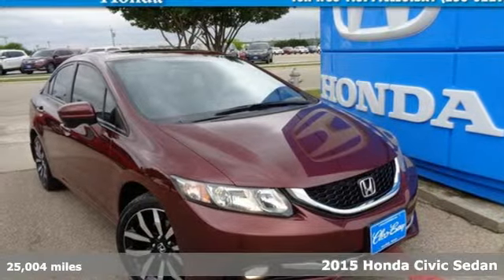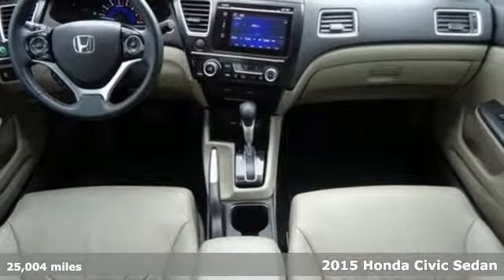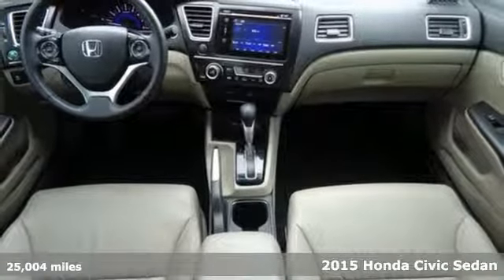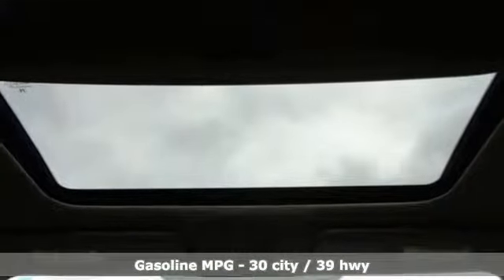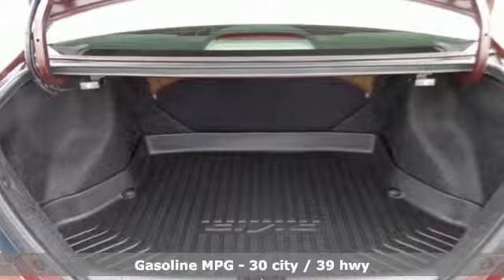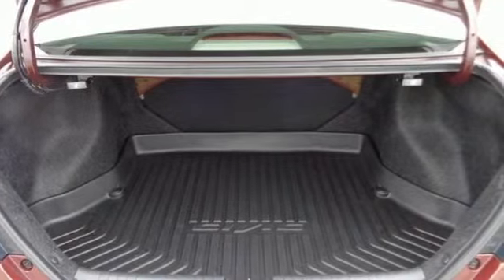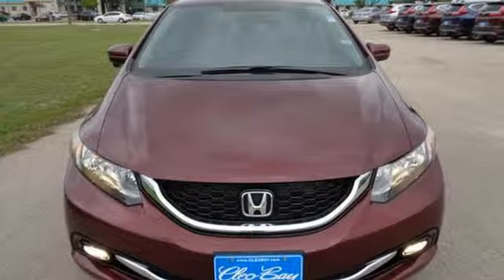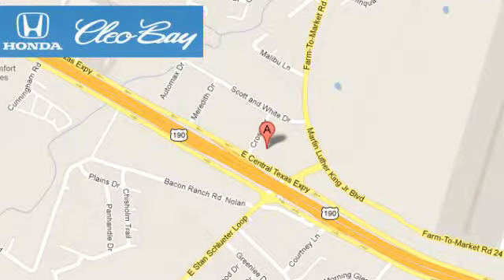2015 Honda Civic Killeen TX Austin, TX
Year: 2015
Make: Honda
Model: Civic
Trim: EX-L
Engine: 1.8L 4 cyls
Transmission: CVT (Continuously Variable)
Color: Maroon
Interior: Tan
Mileage: 25004
Stock #: H1327
VIN: 2HGFB2F96FH554221
Certified Vehicle! New Arrival! LOW MILES -Leather -Bluetooth ABS Brakes -Power Seat -Automatic Headlights -Heated Front Seats and many other amenities that are sure to please. Based on the excellent condition of this vehicle along with the options and color this Honda Civic is sure to sell fast. -Front Wheel Drive

Address:
3907 E Cen-Tex Expy